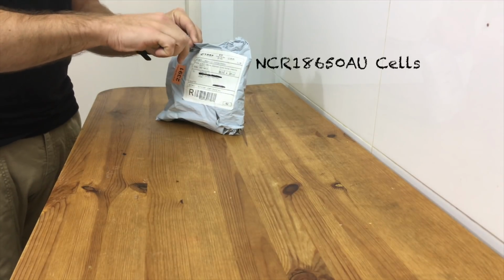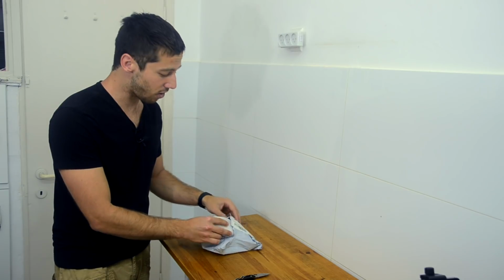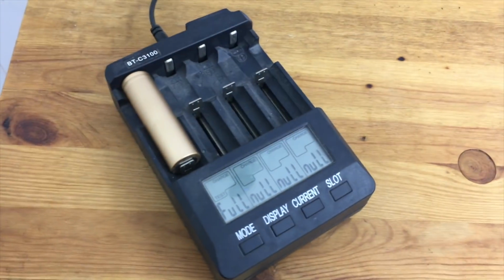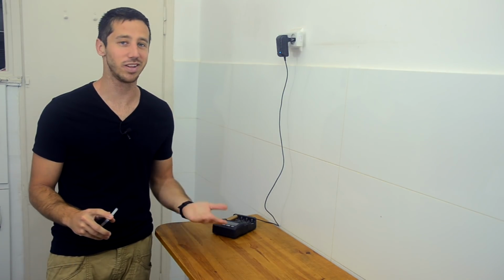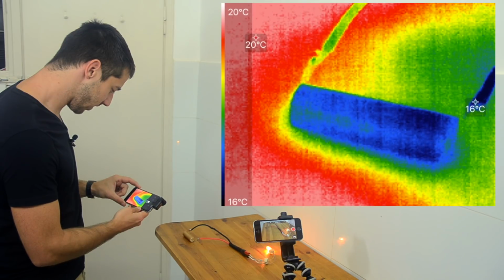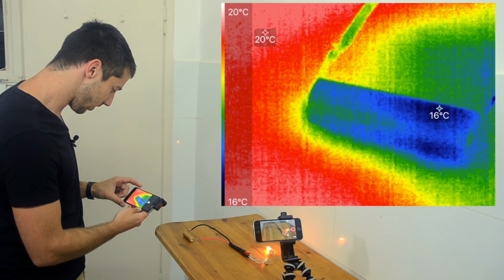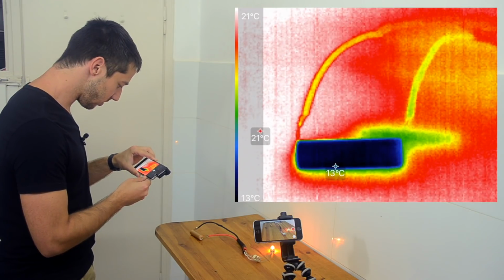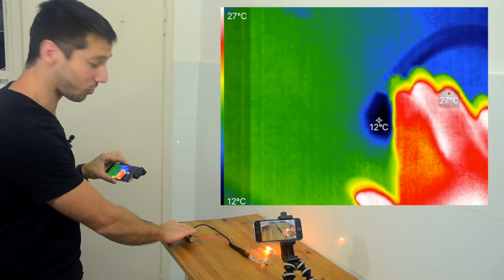Testing New NCR18650AU "GOLDEN LIGHTNING" 4.9Ah 18650 cell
Happy April Fool's! (Obviously these cells are fake, it's all in good fun!)

The gear I use for my videos:
Camera - Nikon D5300
Lens - Tamron 18mm - 270mm
Thermal camera for iPhone/Android

Cycle Analyst

When you guys asks questions in the comments of my videos, I'll try to answer them. If there are questions that I think would make a good video response, I'll choose them to do a longer segment. If I choose your question for a video response, you'll win a copy of my book The Ultimate DIY Ebike Guide (the paperback or the ebook), or my book DIY Lithium Batteries.
I'm supposed to provide a link to the community guidelines for YouTube YouTube is not a sponsor of this "contest" and by participating, you are releasing YouTube from any potential liability, whatever that might be. Privacy notice: I won't steal your info. If you do win, you can choose to send me your address so I can mail you a paperback copy of the book (or some other prize if that changes) or you can send me an email address and I'll send you a copy of the ebook. I will do everything in my power to immediately forget your personal information afterwards.